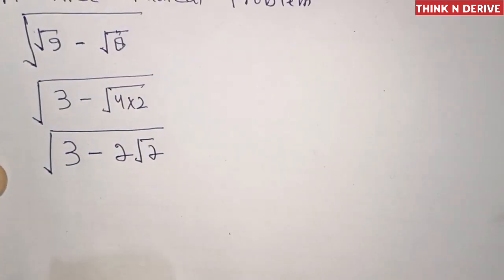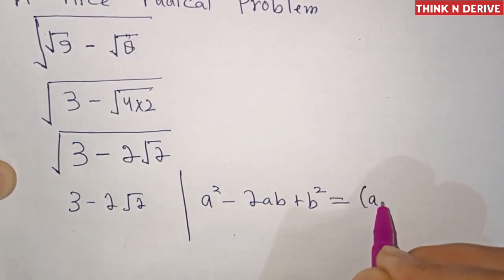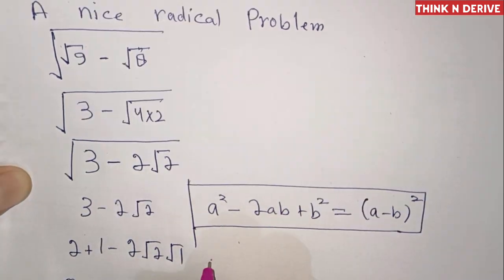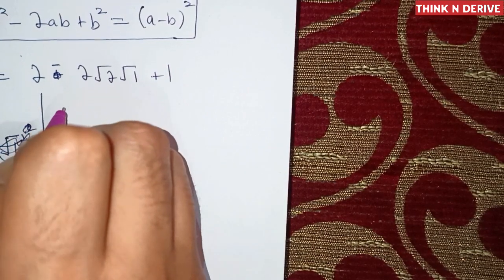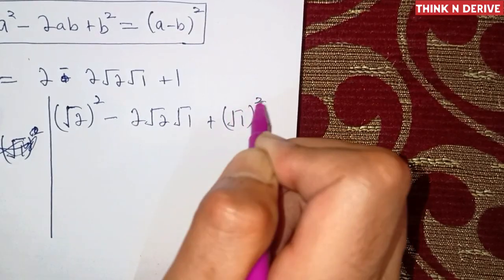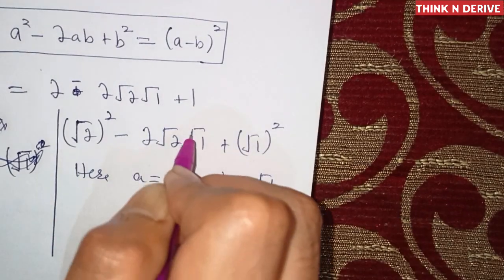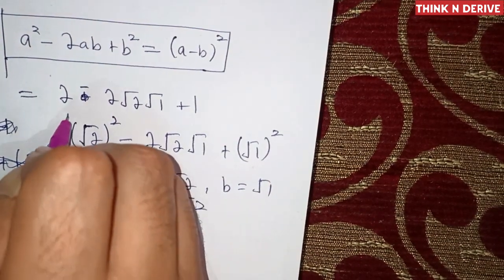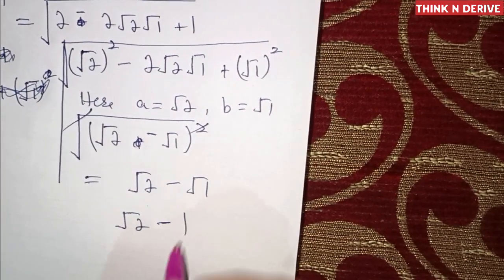A nice radical problem || Math Olympiad Problem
In this video Tutorial, we will discuss A nice radical problem